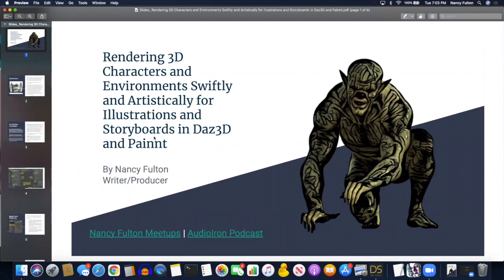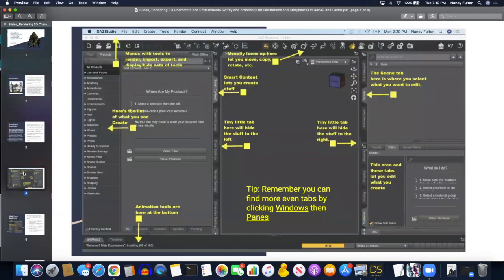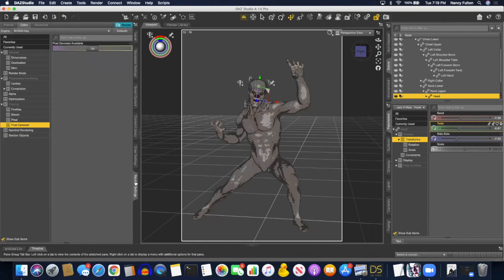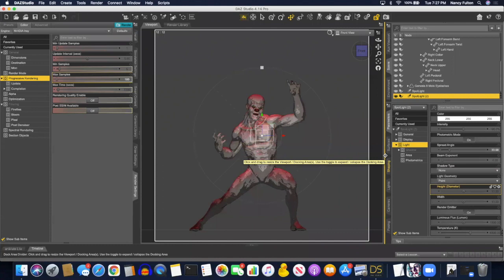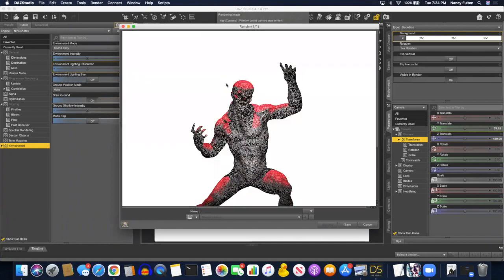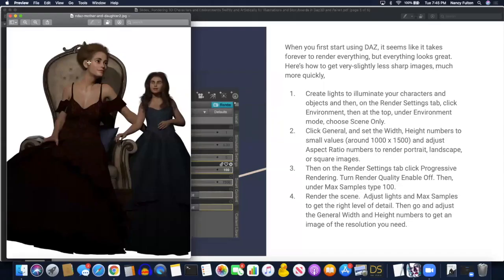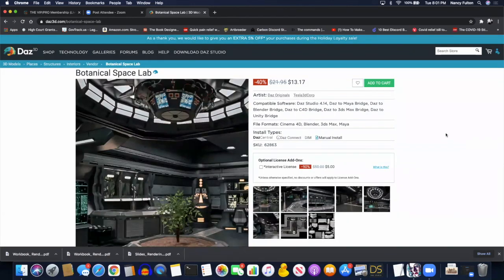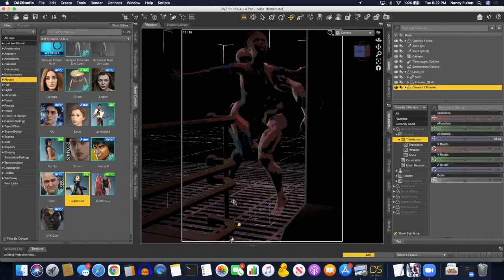Rendering Artistic Illustrations and Storyboards using Daz Studio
Hate AI? Want total control over your illustrations but can't draw? This workshop is for you. Learn how to create the art you need so you own it lock-stock-and-barrel without having to learn how to draw first. If you want to write comic books, or children's books, or to create brilliant (and accurate) story boards, you'll love this workshop.